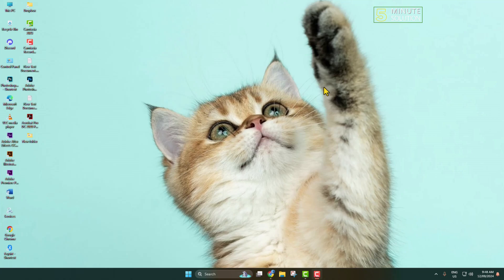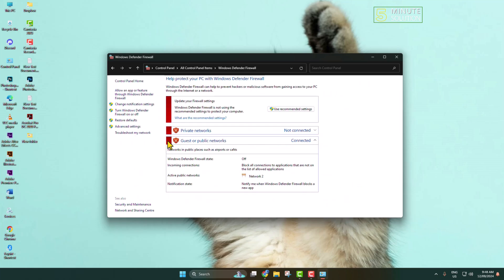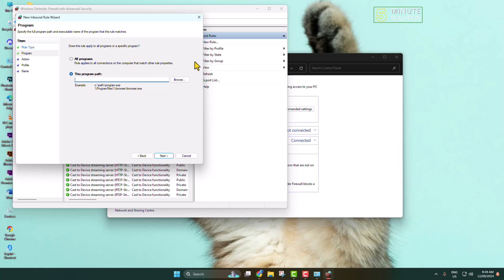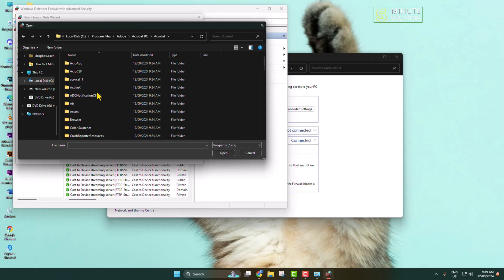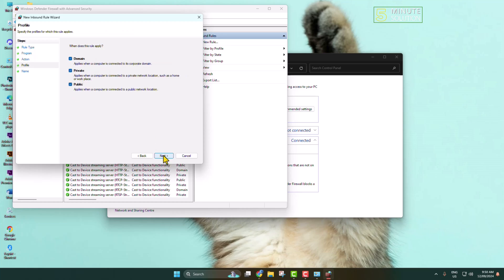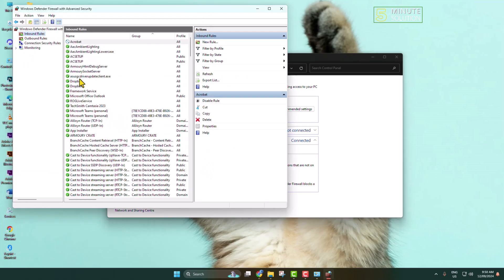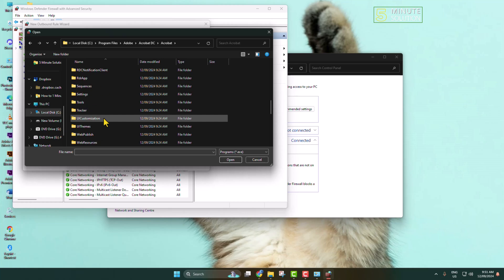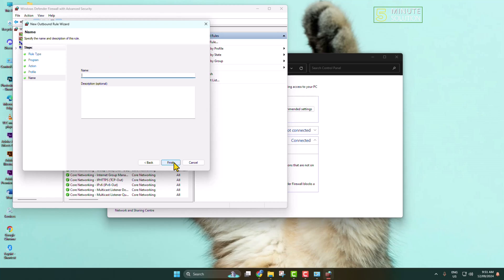How to block Adobe Acrobat Internet Connection - Full Guide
When it comes to protecting your Windows 10 system from potential threats, blocking Adobe Acrobat through the firewall is a crucial step. here we can provide how